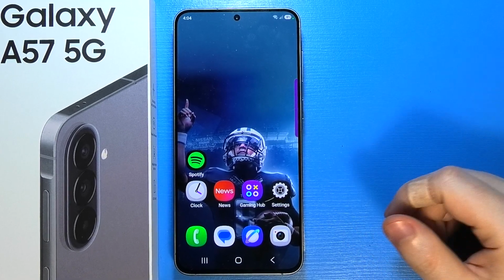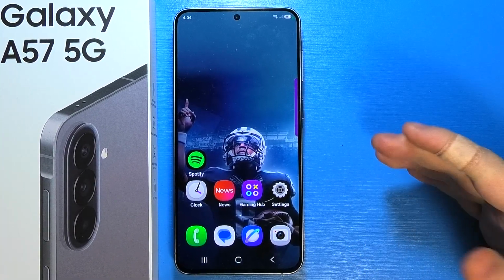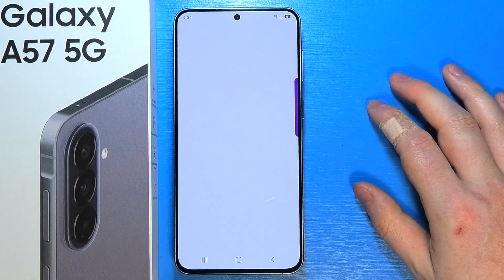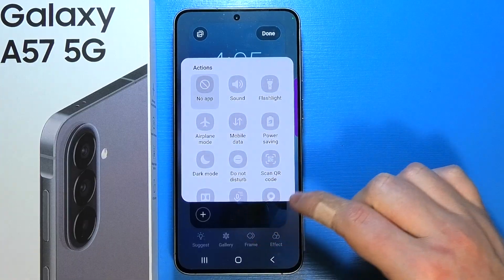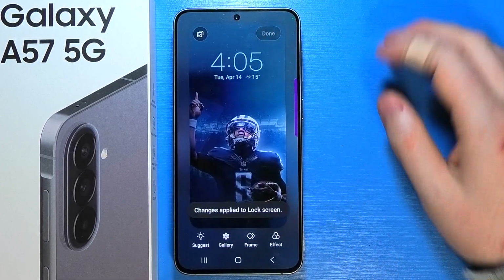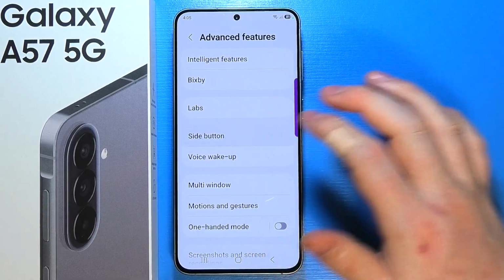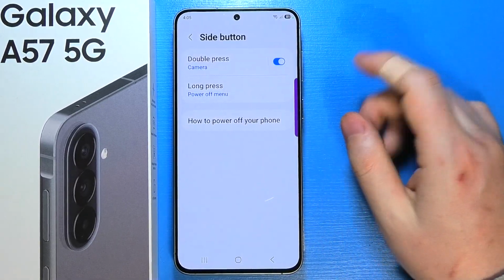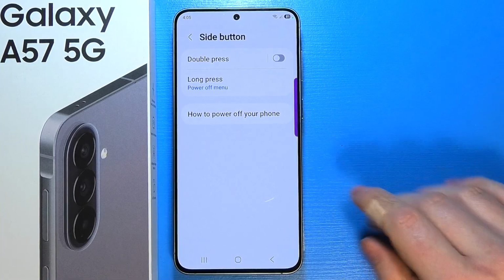Samsung Galaxy A57 5G: How to Fix Camera Randomly Opens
Solve unexpected camera issues on your Samsung Galaxy A57 5G. This tutorial walks through possible fixes and settings adjustments. Discover how system controls on the Samsung Galaxy A57 5G prevent accidental launches. Keep your device functioning properly.